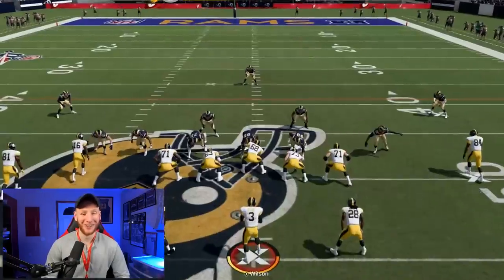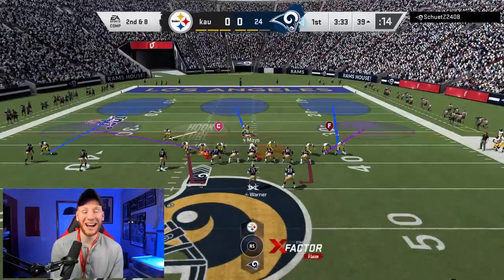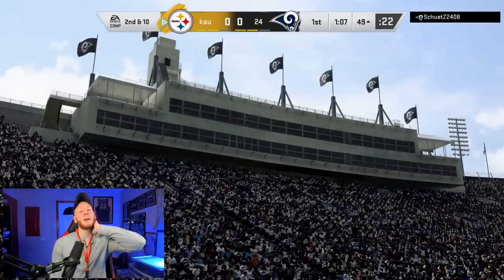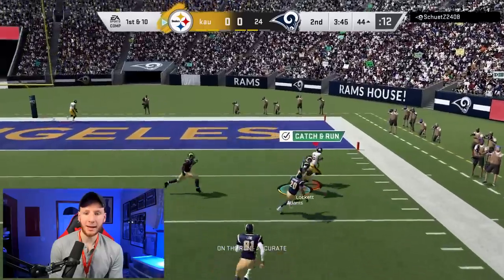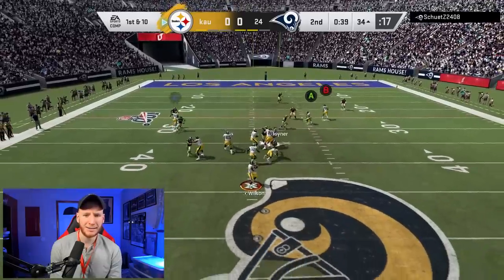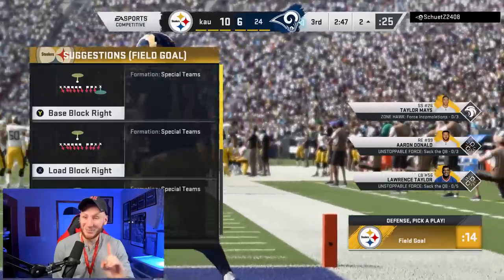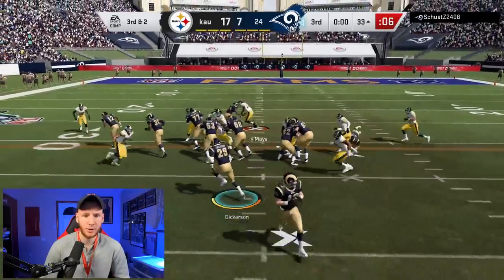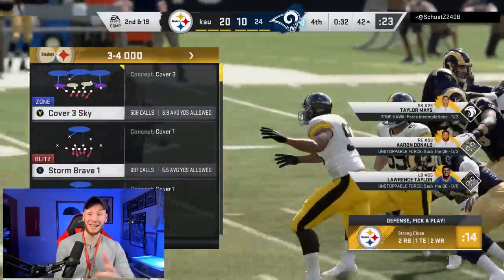Calvin Johnson led my "GLITCHY" offense w/ 160 yds... Madden 20 Pro Gameplay [K-Aus Coaching Ep 16]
2000 LIKES for MORE K-Aus Coaching in Madden 20
►Ebooks can be found on:

►In this Madden 20 Gameplay Video, I break down all of my thoughts on why I do what I do throughout a Madden game!

ALL MUSIC:

Hot Route Intro, Base Intro, + Background beats:
Times: 00:14, 00:26, 05:38, 11:29, 14:53, 17:00, 20:46

►Music: Illenium ft. Nina Sung - Only One [Proximity Release] at 00:01, 08:24

►Music: Synchronice - Underneath (ft. AERYN) [Proximity/Trap Nation Release] at 20:08

►Music: Kosling & CHRNS - Runnin (ft. Lux) [Proximity Release] at 24:50

►Artist: Cjbeards
Song: Fire and Thunder
Time: 29:15

ALL SOUND EFFECTS:

Time: 00:26